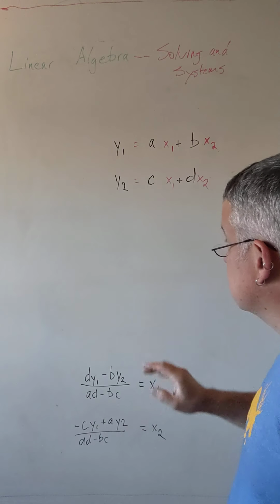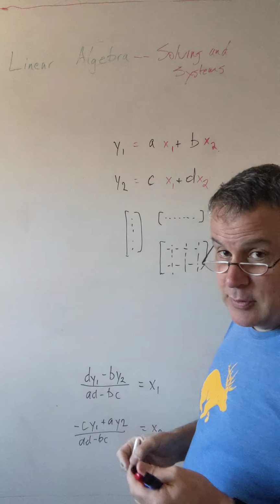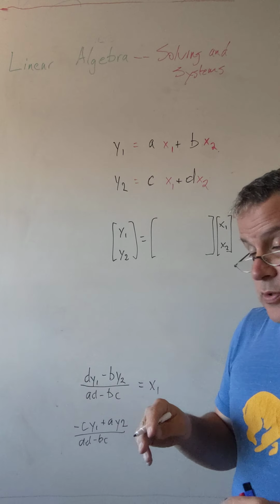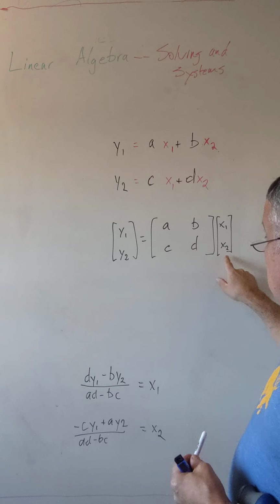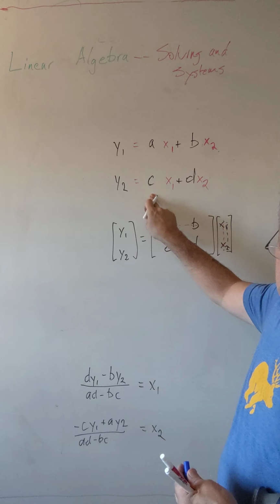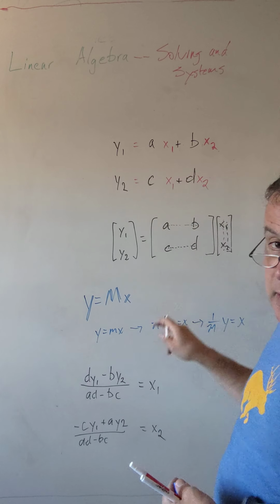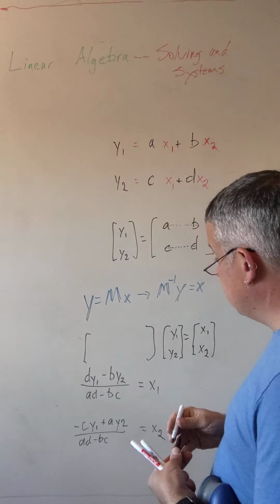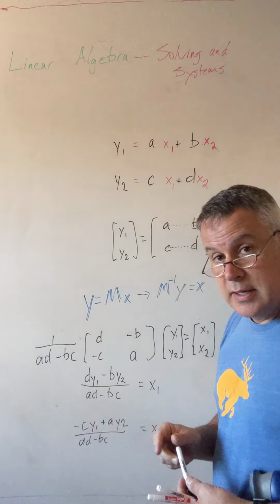EEPS 0350: 2x2 matrix and inverse